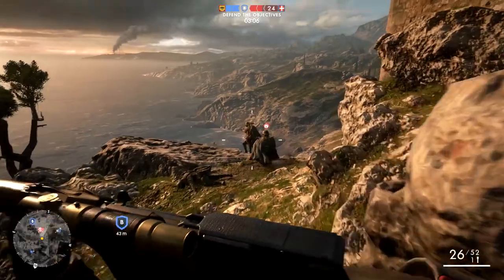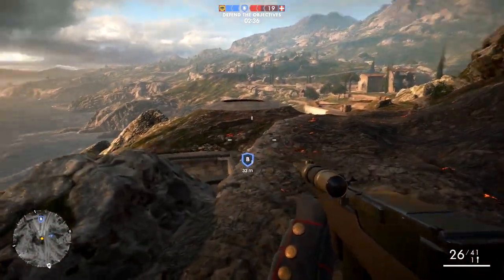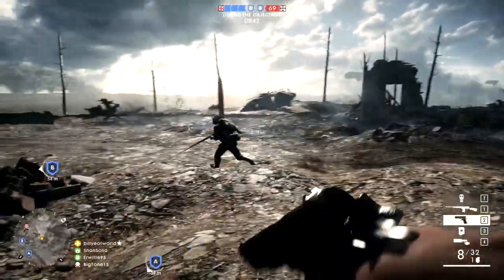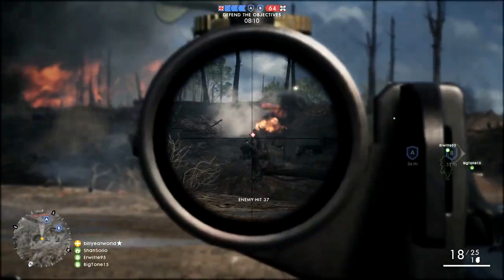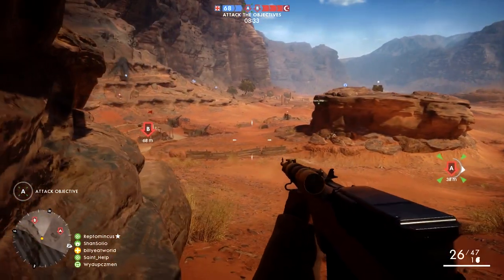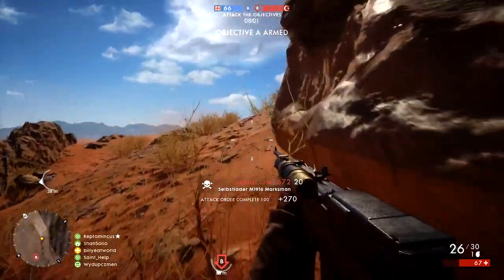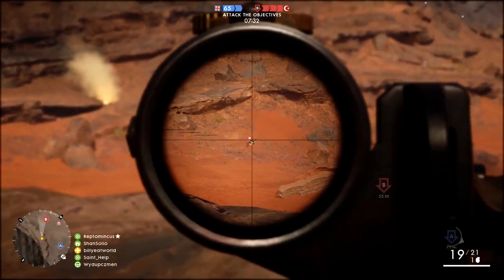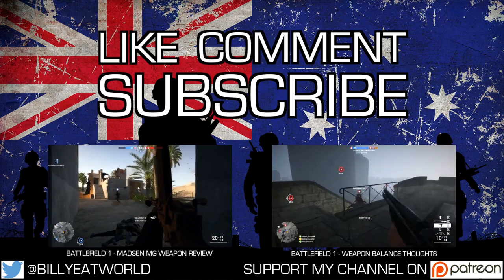Battlefield 1 - Semi Auto Rifles - Top 5 Tips #1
GAMING ACCOUNTS

- Steam - billyeatworld
- Origin - billyeatworld
- PSN - billyeatworld
- XBLIVE - billyeatworld
- Battle.net - billeatworld#1613

Today we take a look at my top 5 tips for using the semi automatic rifles in Battlefield 1.